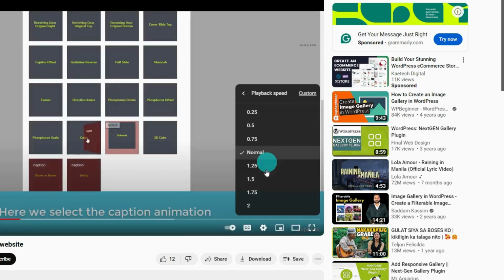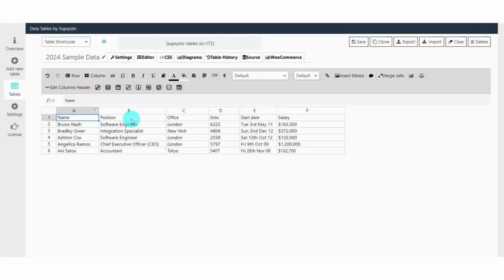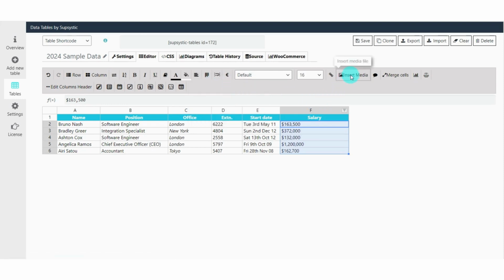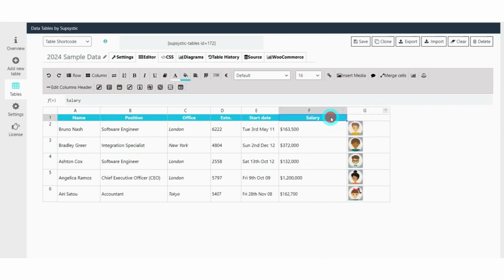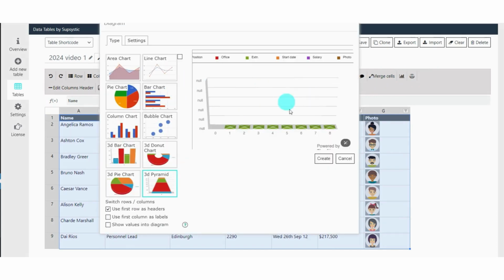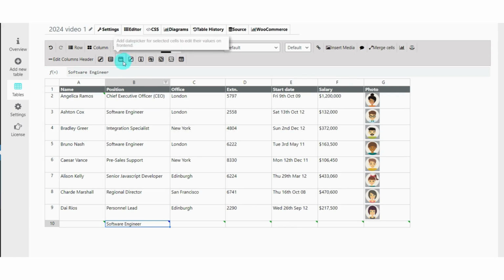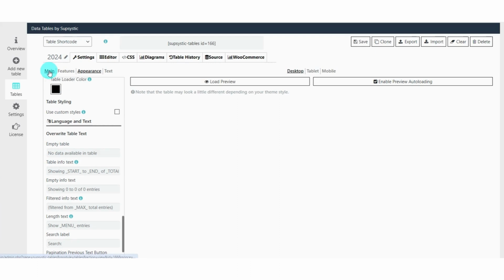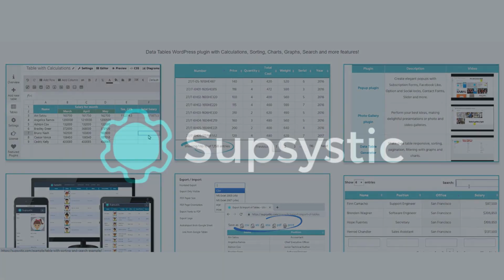Part 1 Getting Started with Data Tables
Are you looking to add dynamic and interactive data tables to your website? In this tutorial, we'll show you how to get started with data tables using the Data Table Plugin by Supsystic. Whether you're a blogger, business owner, or developer, learning how to create and customize data tables is essential for presenting information in a clear and organized manner.

In this video, we'll walk you through the process of installing and setting up the Data Table Plugin, creating a basic data table from scratch, adding data to the table, and understanding its structure. We'll also cover important features like saving and loading data tables, ensuring your content remains easily accessible and up-to-date.